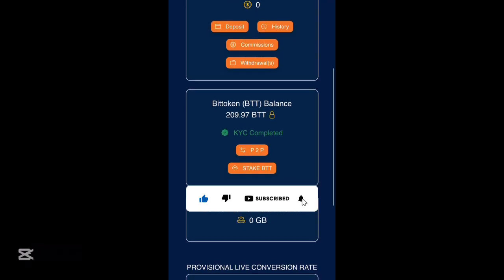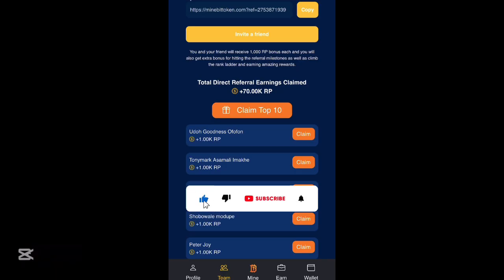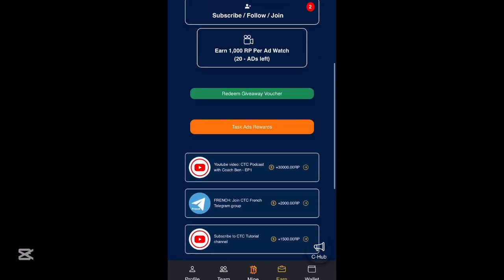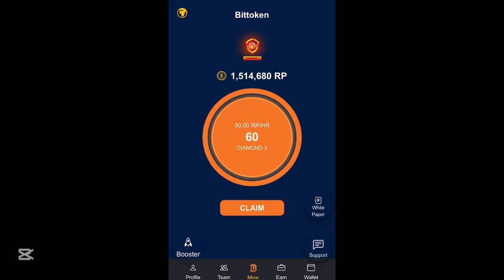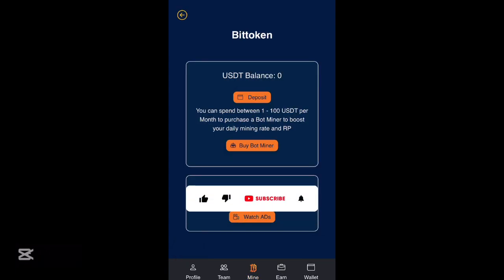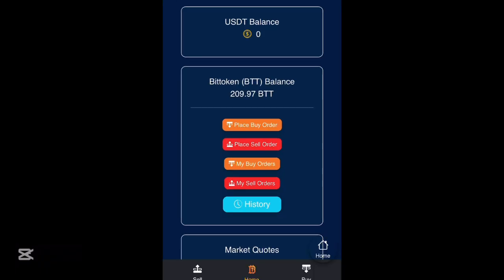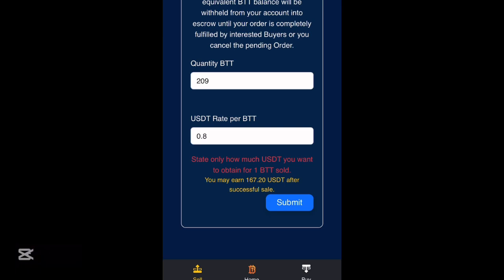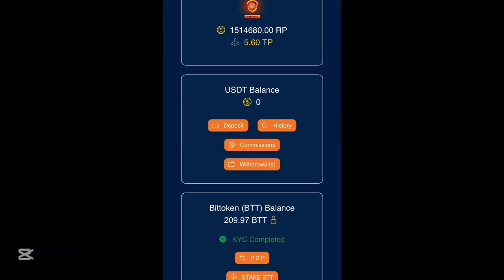Bittoken Withdrawal: How to Withdraw From Bittoken | How To Sell Your Bittoken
Bittoken withdrawal in this video tutorial we'll be talking about how to withdraw from bittoken

Learn how to withdraw from Bittoken, sell your Bittoken, and cash out safely in this step-by-step guide. If you’ve been asking how to withdraw Bittoken to your bank account or crypto wallet, this video explains everything you need to know.

👉 In this video, you’ll learn:
 0:30 What To Know About Bittoken
 1:53 How To Increase your BTT
 3:47 Benefit of Referrals
 4:50 Task to do for more BTT
 5:09 Claiming Your Bonuses
 6:09 How to withdraw from Bittoken without errors
 7:00 How to sell your Bittoken for cash
 8:00 Tips to avoid withdrawal issues